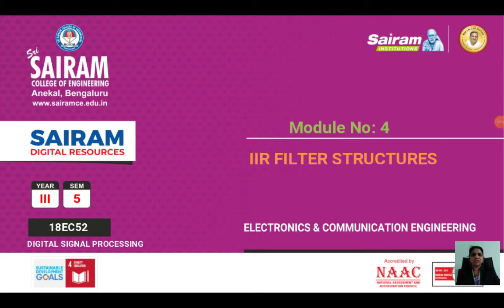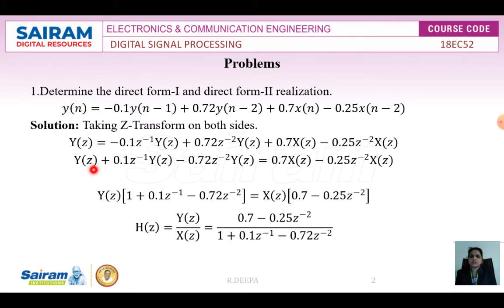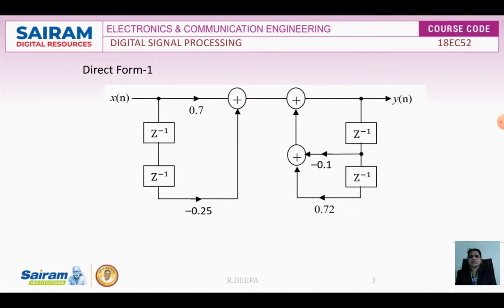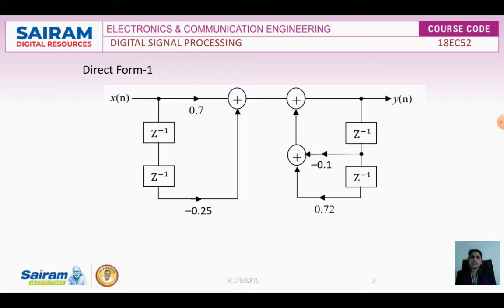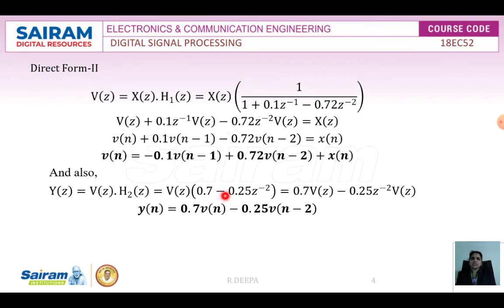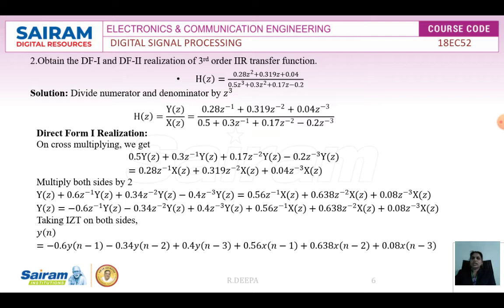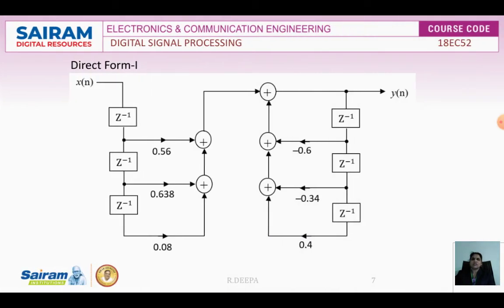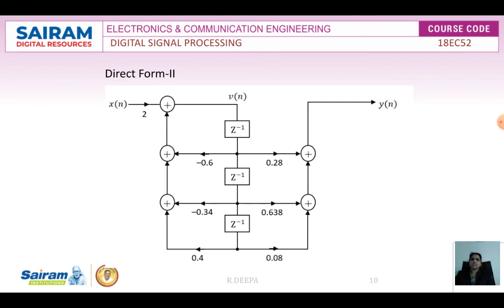Lecturevideo_18EC52_Module4_Problems_RealizationofIIRFilters_R.Deepa